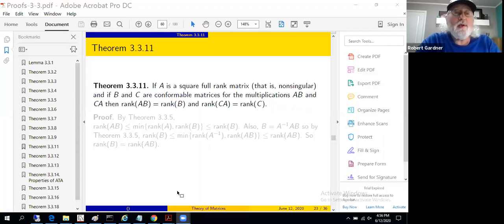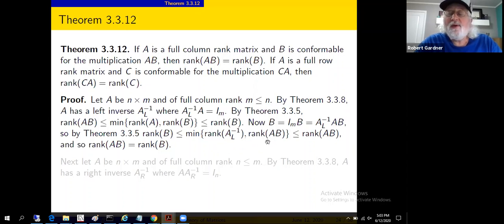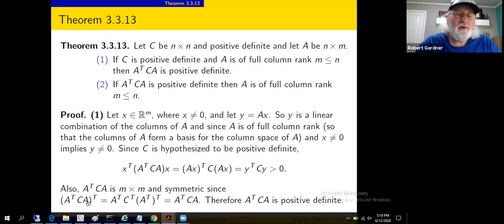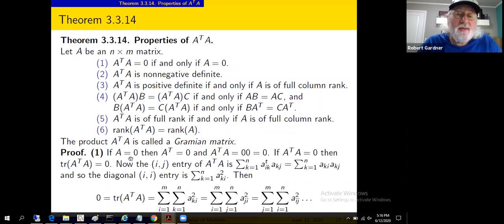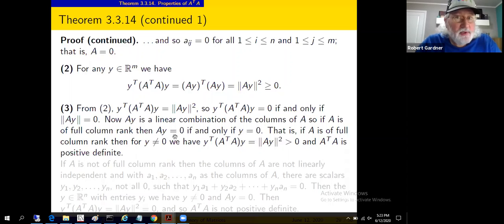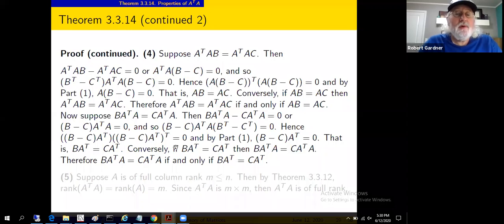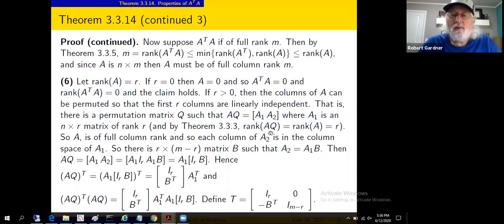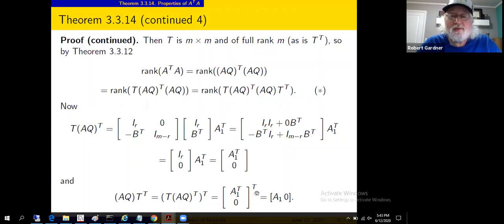Theory of Matrices, Section 3.3 (Part 4)